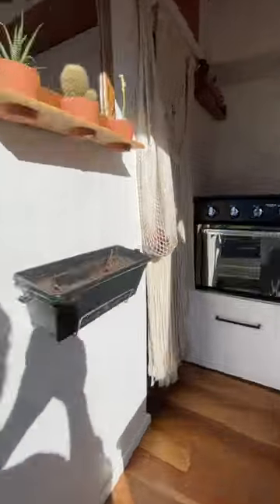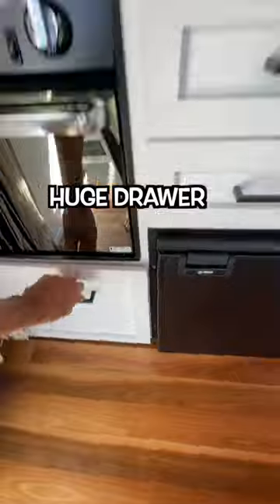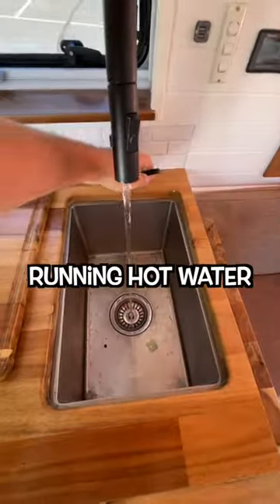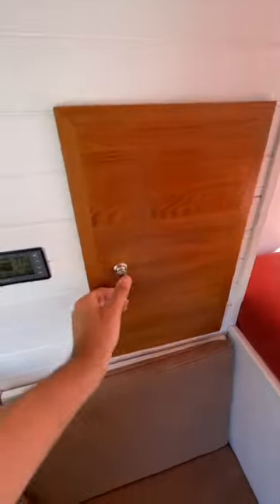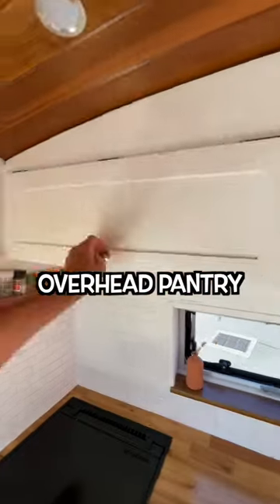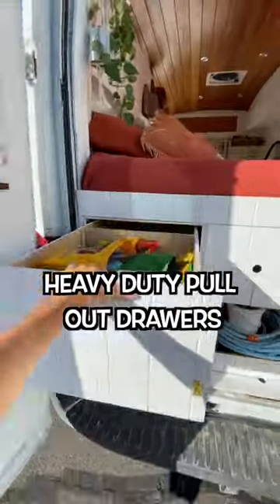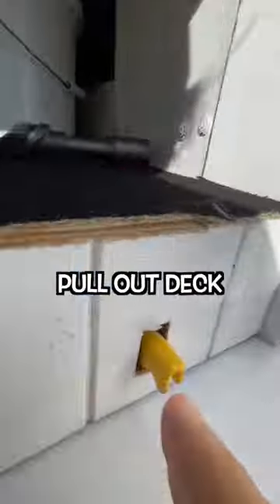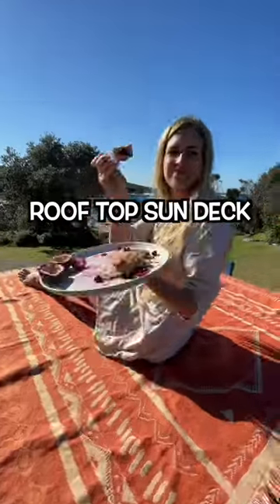60 Sec POV Van Tour- FORD TRANSIT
I'm so excited to announce the launch of my new online course "Vanbuild Academy"
The Pre Sale is now live where you will get the lowest ever early bird price and save $200!

For more van build tips and tricks follow our new account

See the van from our eyes 👀

Do you need help with your own DIY conversion?

Key Features Include:
2014 Ford Transit👀
Queen bed 193cm wide
Western red cedar ceiling
Hardwood floors
Outdoor sun deck
Rooftop deck
Home office
Full kitchen with oven and stove
Running hot water
Pull out table
Kitchen extender
Walk through to cabin
Toilet and shower
Deisel heater
Fully off grid power system
500W solar array
So much storage
Upgraded AT tyres and rims
Upgraded suspension to Spersprings